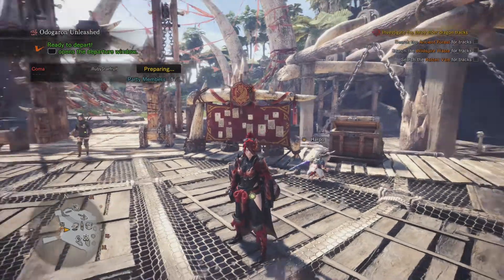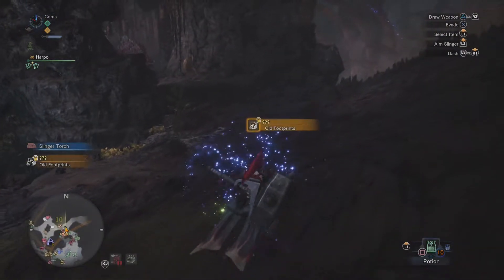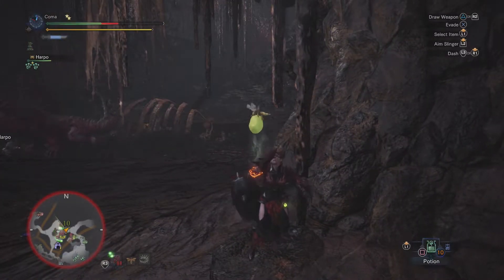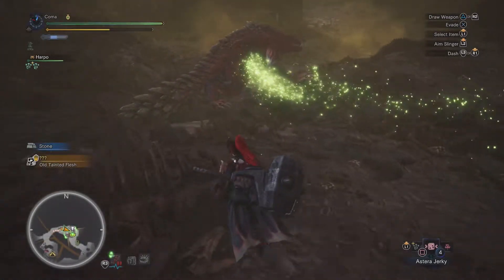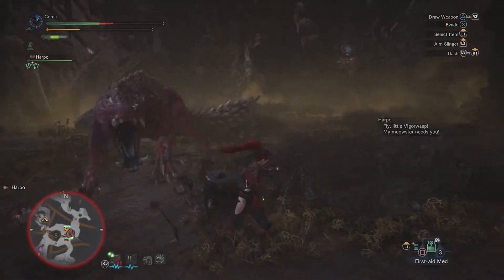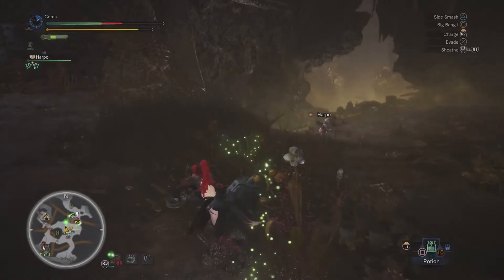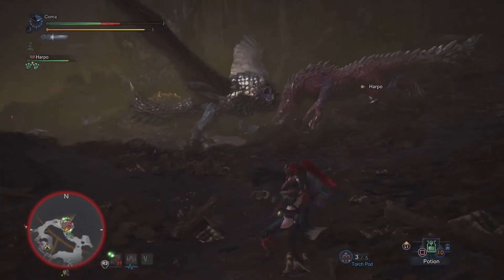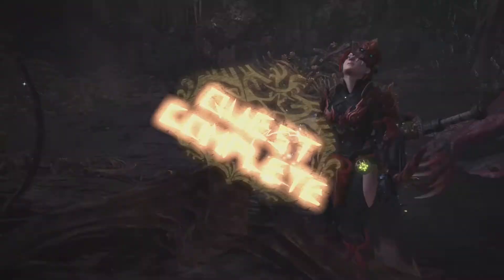High Rank Odogaron Solo | Hammer | Monster Hunter World!!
The first video in a series showcasing my solo and group fights with friends!!